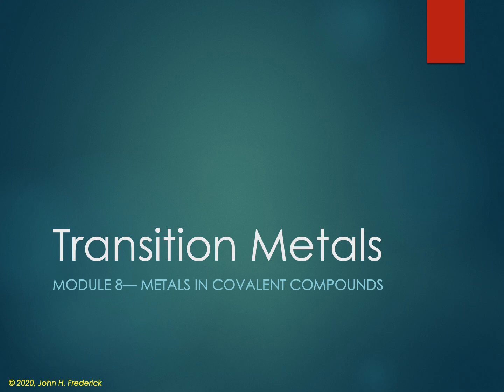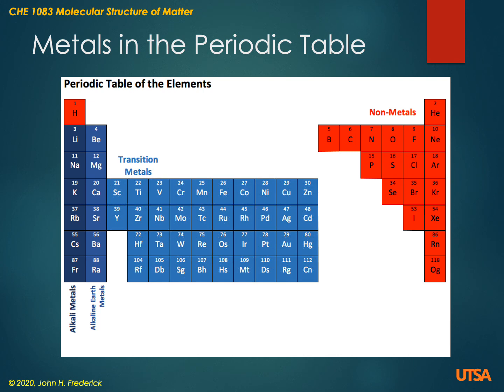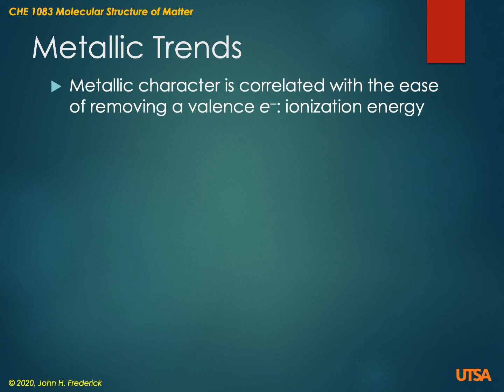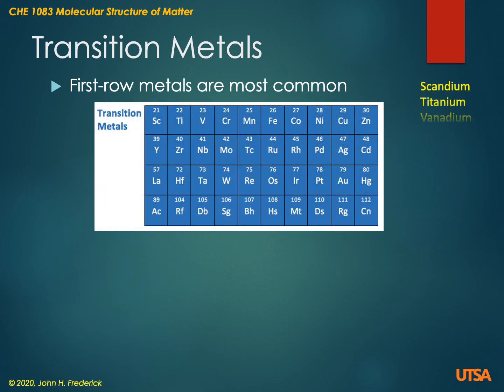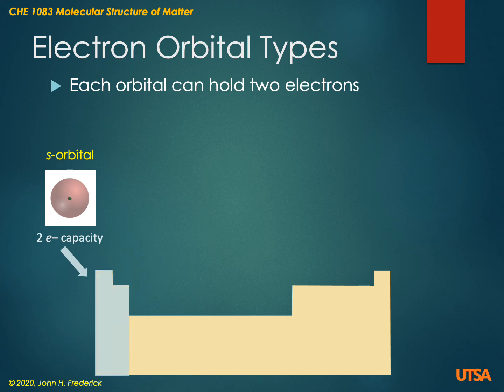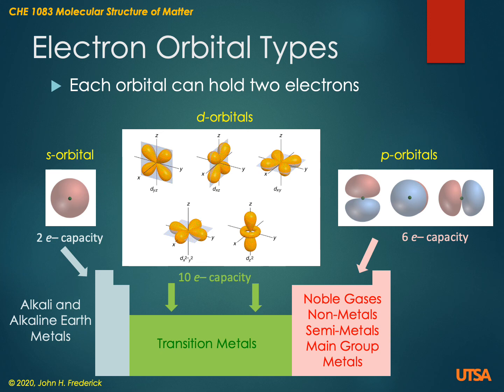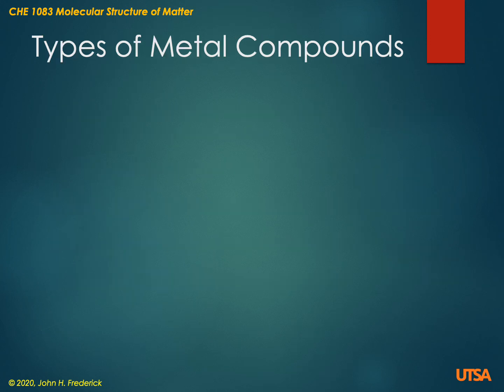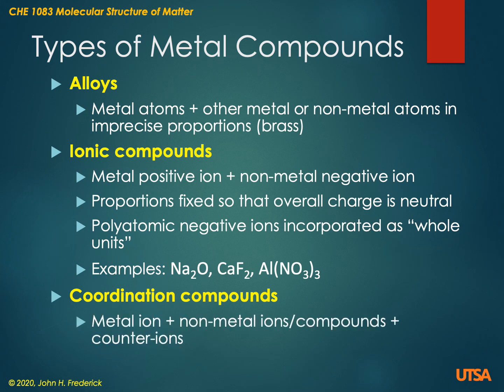CHE 1083 8A Transition Metals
This is an introduction to metallic properties and the basic features of the transition metals and their position in the periodic table.